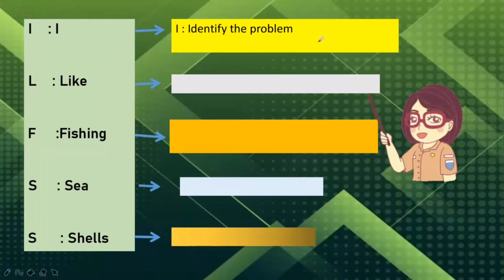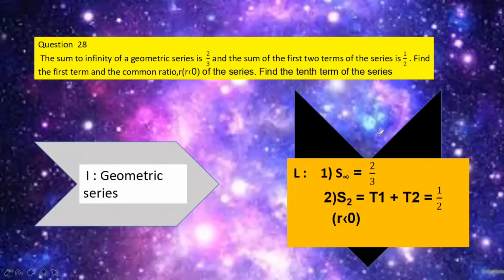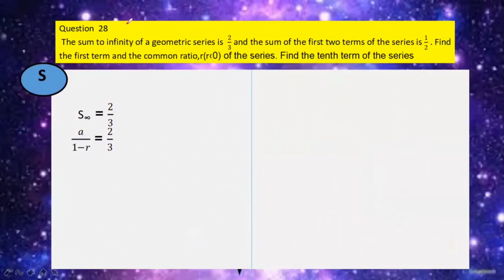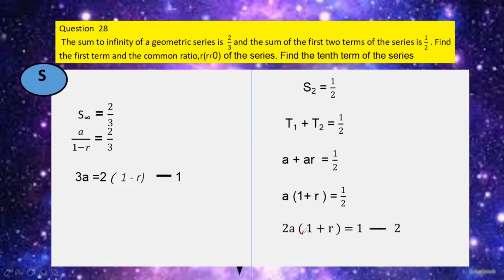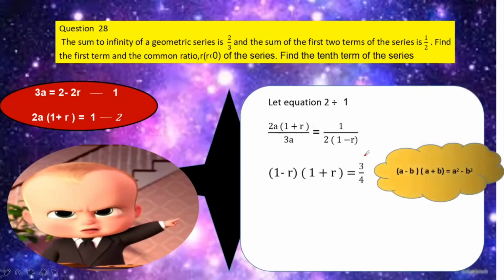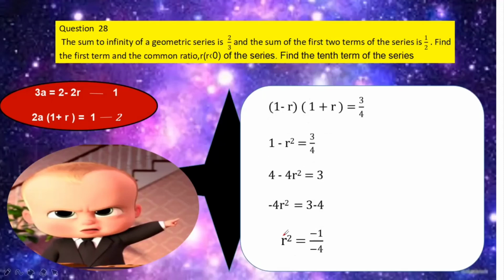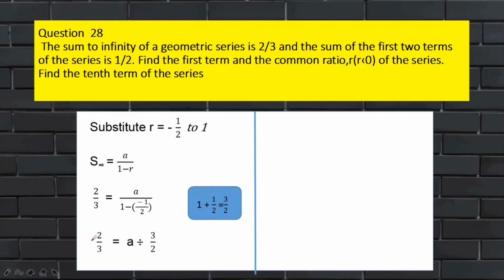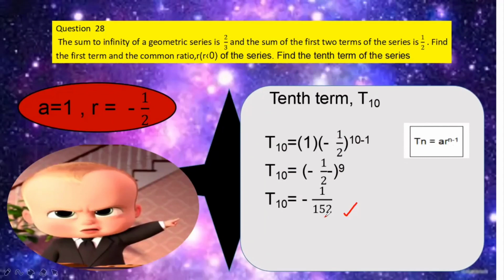T3 R Q21 SM015